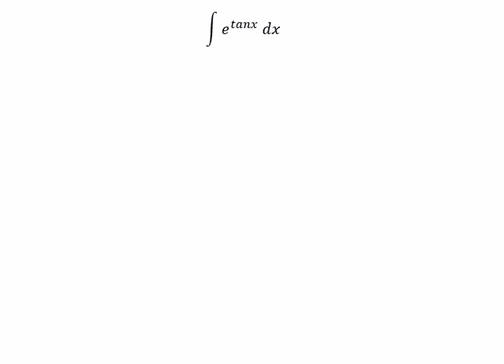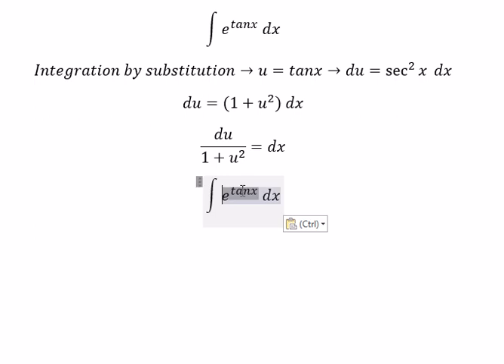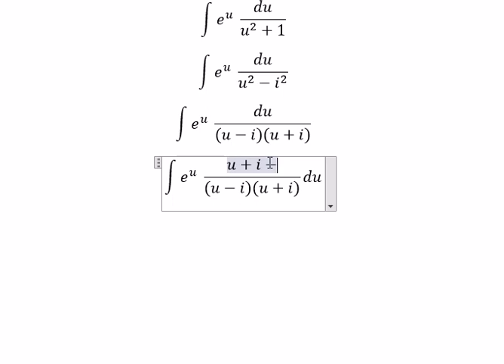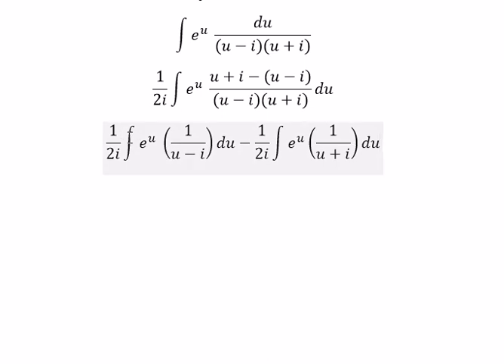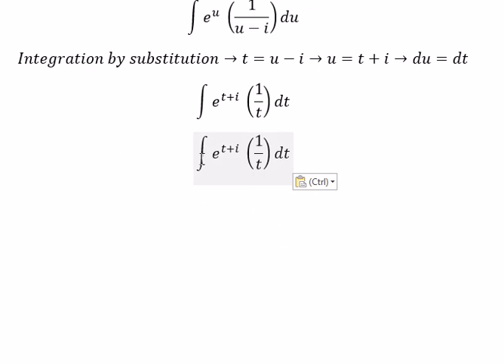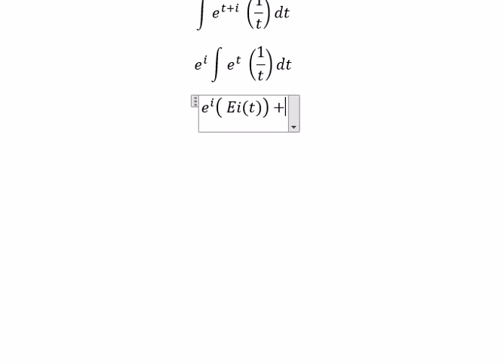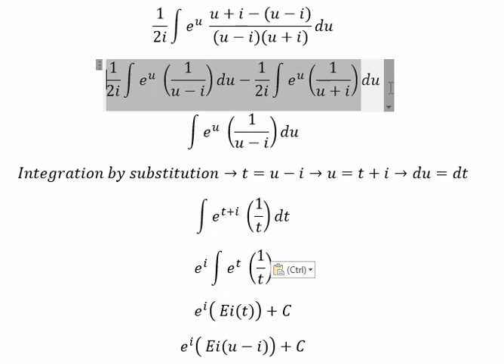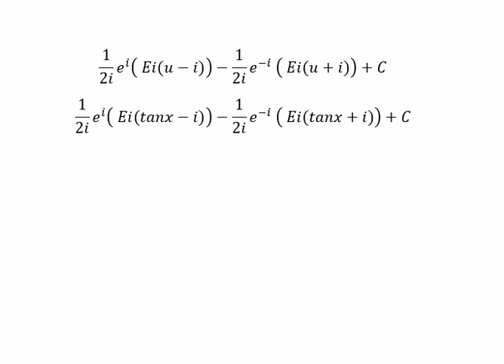Calculus Help: Integral of e^(tanx) dx - High School Math Level - Grade 11-12